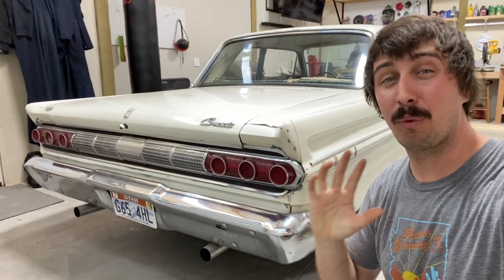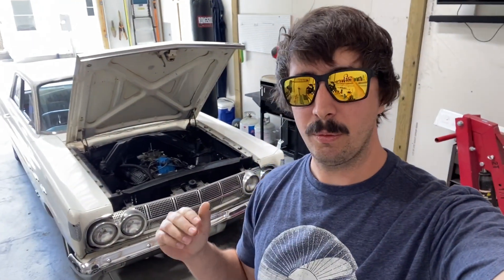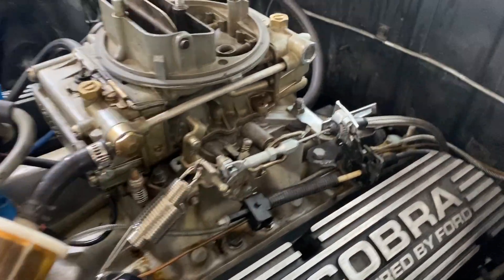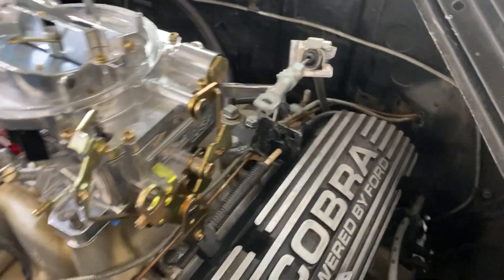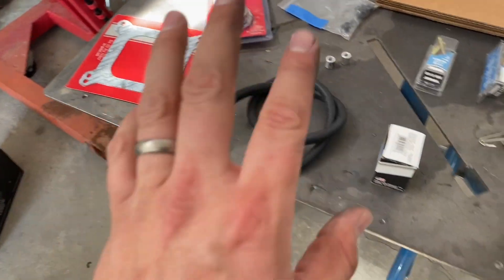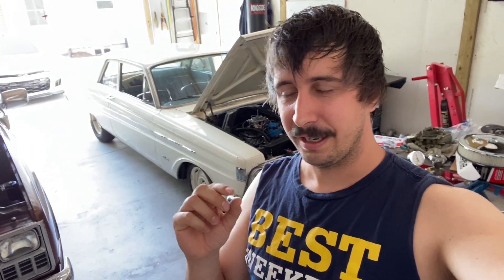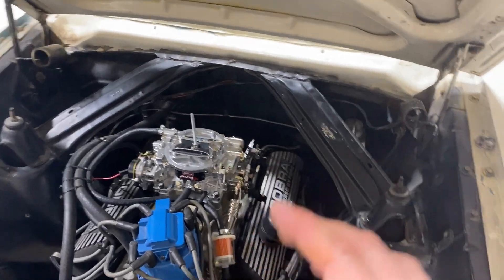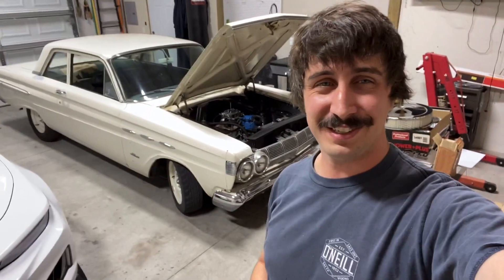How to Install an Edelbrock Carb: The Basics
How to Install an Edelbrock Carb: The Basics.  If you are wondering how to install an Edelbrock carburetor than this video is for you.  To get the most out of your new Edelbrock AVS2 you need to ensure it is installed correctly.  In this video I remove an old leaky Holley 450cfm carb and replace it with a brand new 650 cfm Edelbrock AVS2.  In this first video it's all about the basics: where do the hoses go, how do you check your linkages, do you need a fuel pressure regulator, and more!

In my next video I will cover fuel pressure regulator settings and idle mixture adjustment for optimized drivability